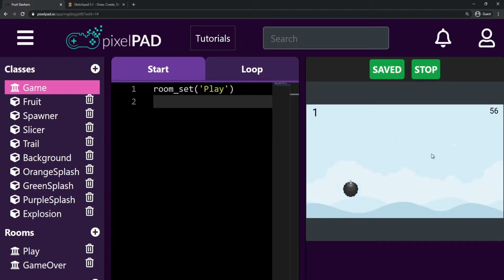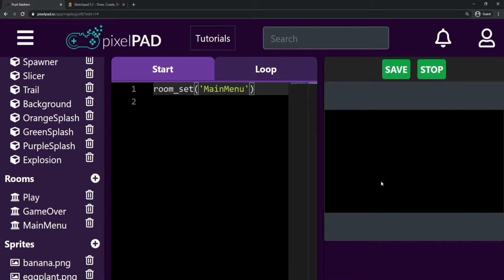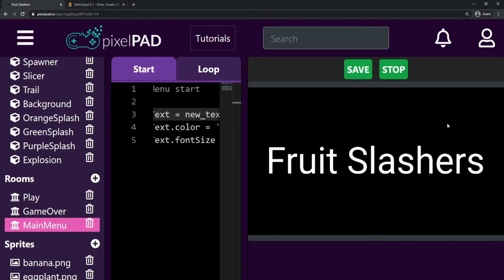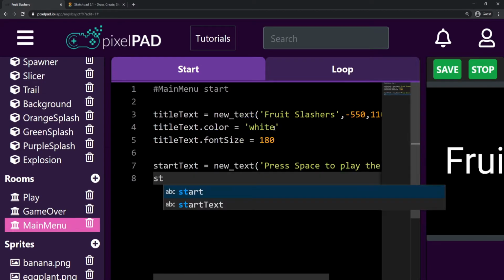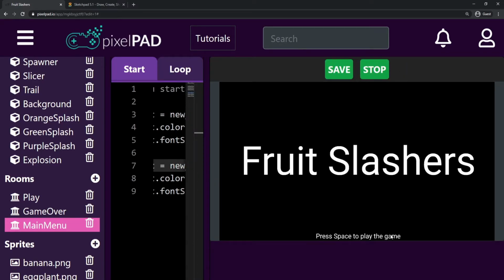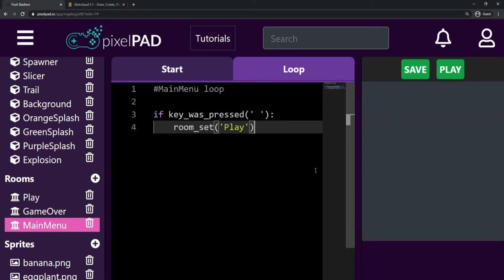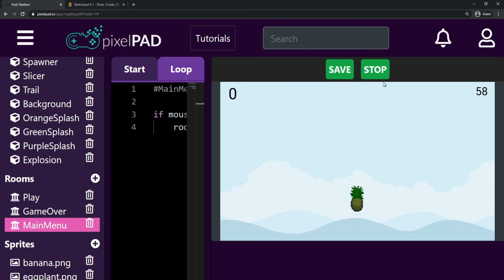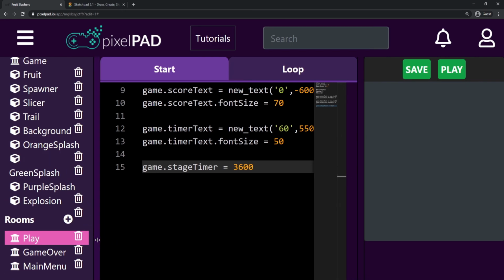PixelPAD Tutorial: Fruit Slashers #14.5 - Practice 2